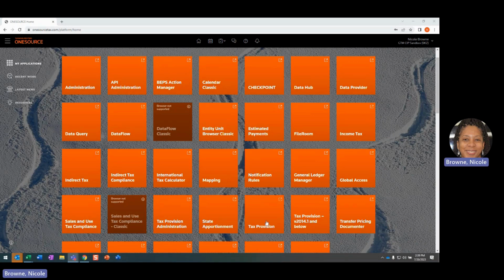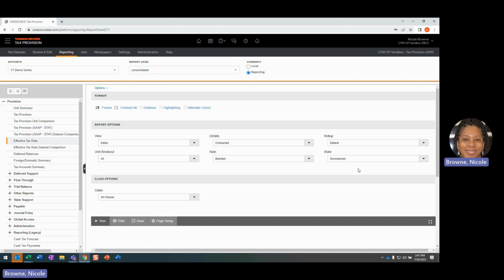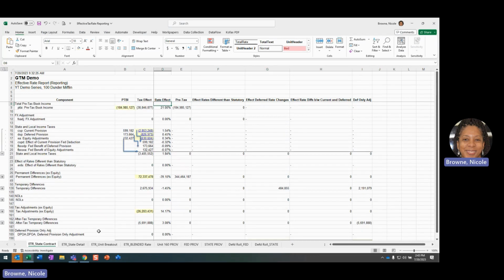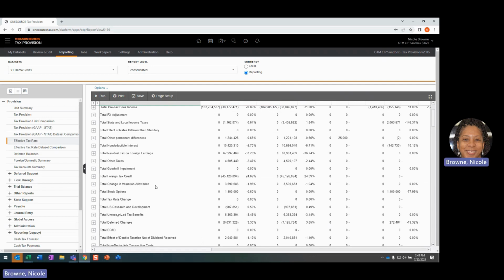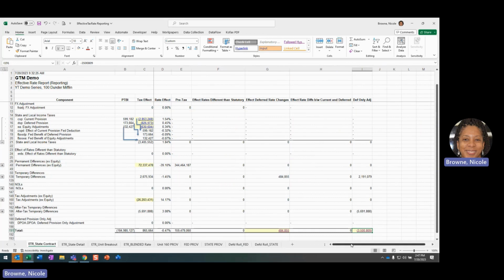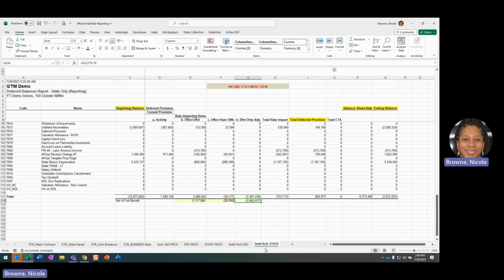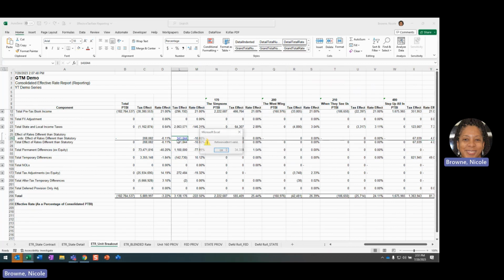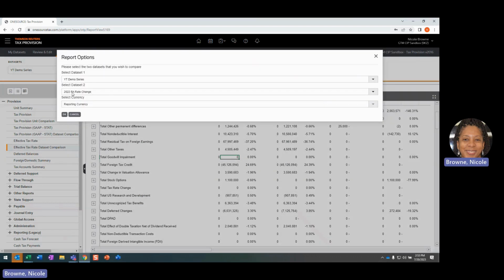The Effective Tax Rate